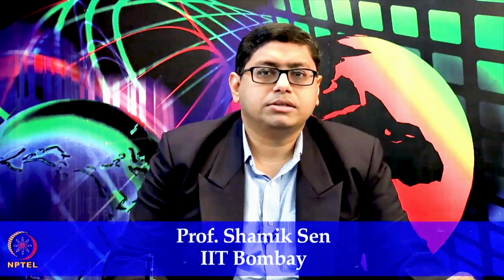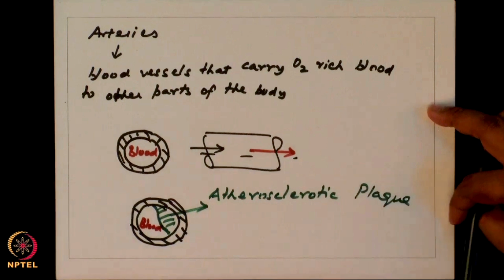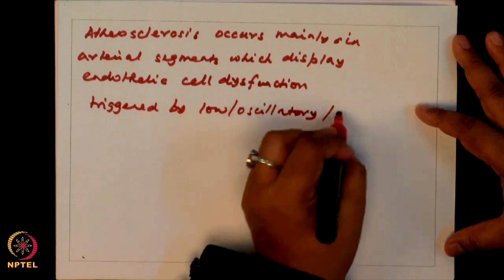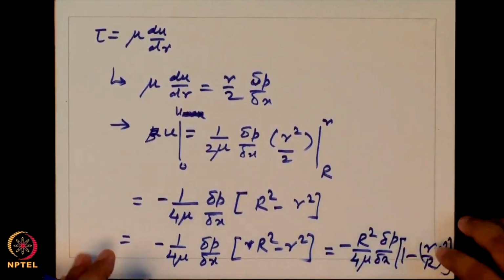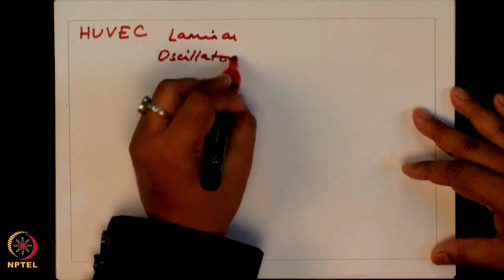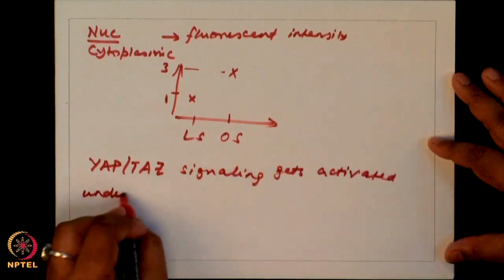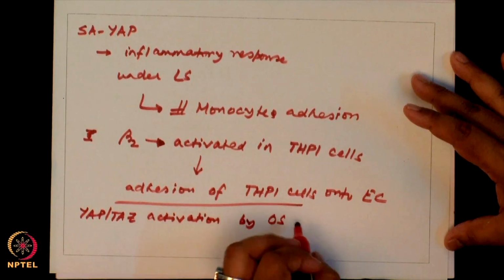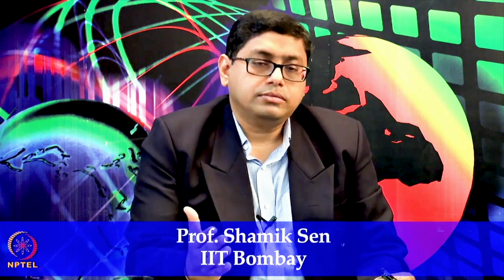Lecture 30 : Mechanobiology of Diseases: Atherosclerosis & Hypertension